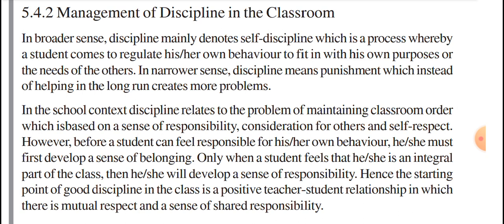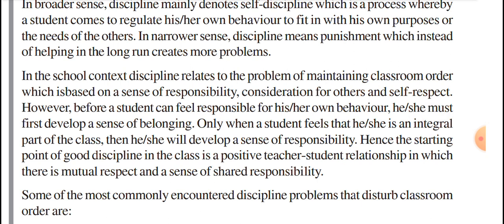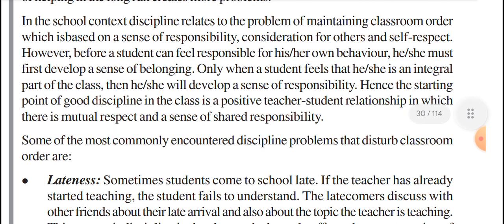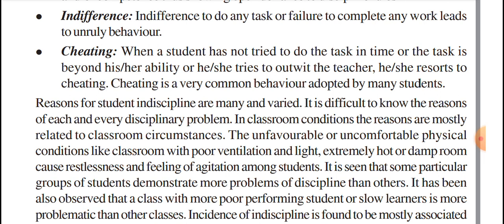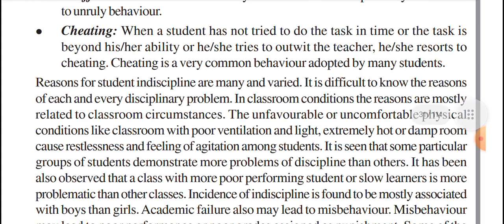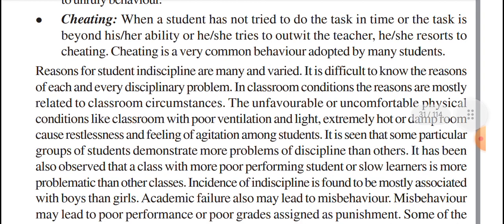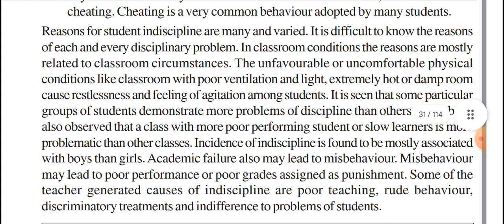Management Of Discipline In The Classroom || based on nios deled study material